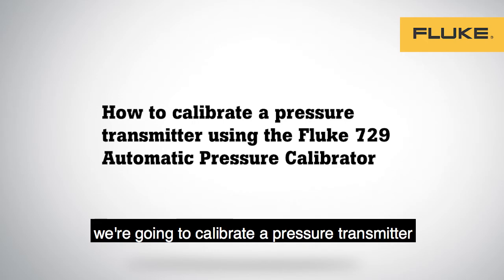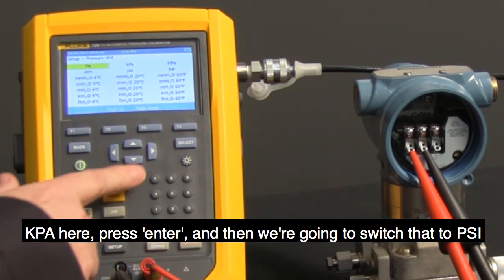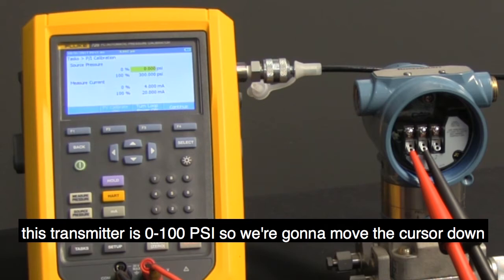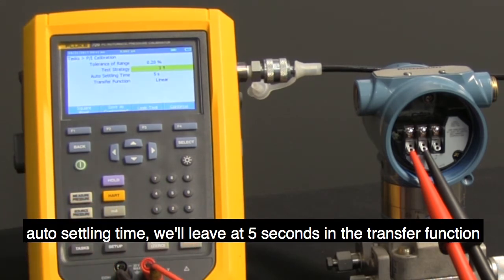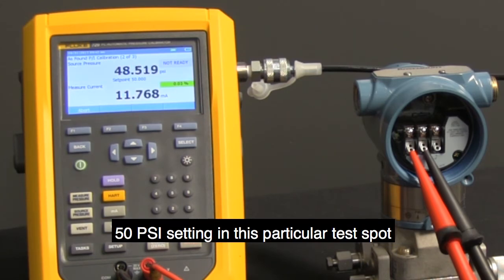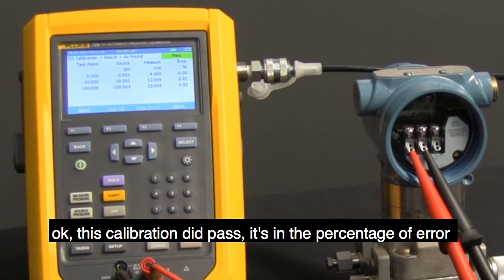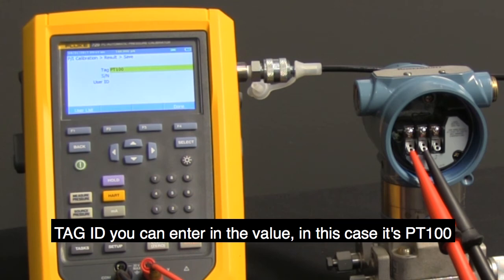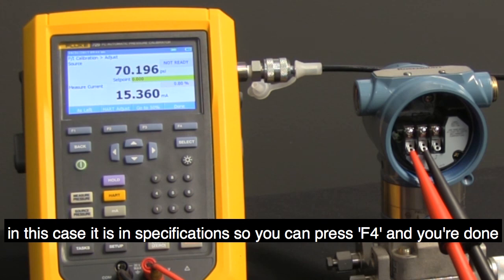How to calibrate a pressure transmitter using the Fluke 729 Automatic Pressure Calibrator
This video shows how to perform a pressure switch calibration with the Fluke 729 Automatic Pressure Calibrator.

Learn how to use the pressure switch calibration template to configure the switch calibration test, and perform the set and reset pressure switch calibration automatically.